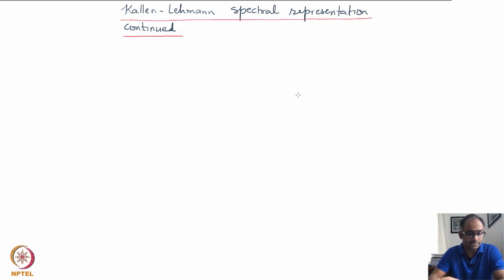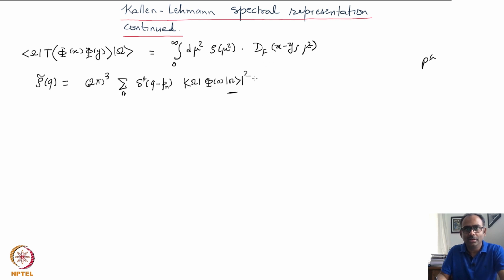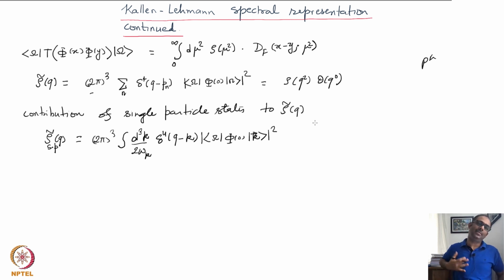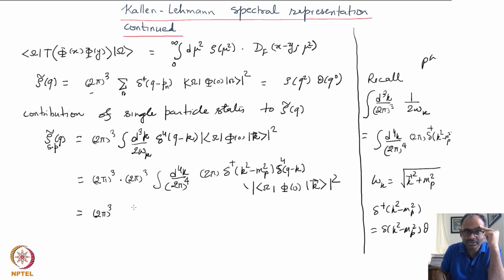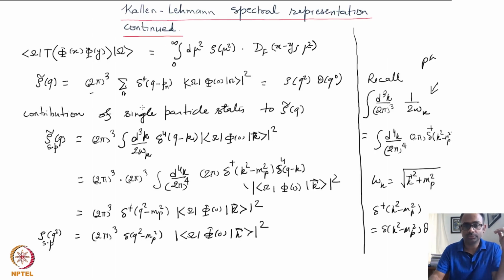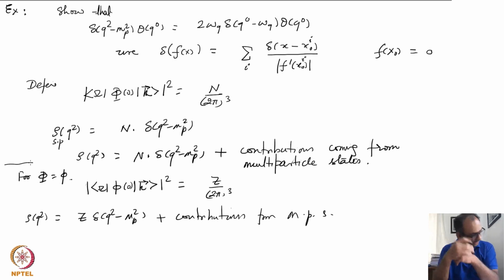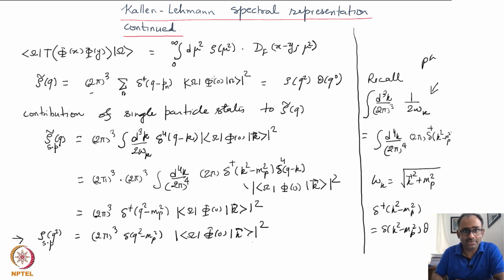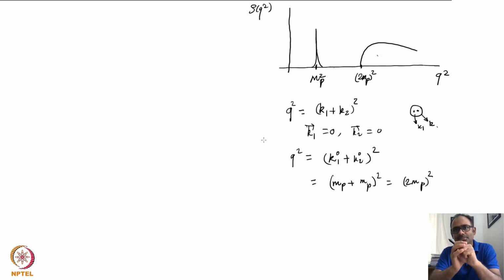Kallen-Lehmann spectral representation continued